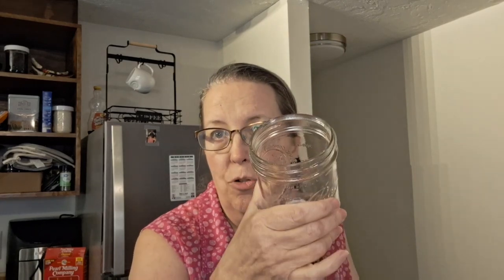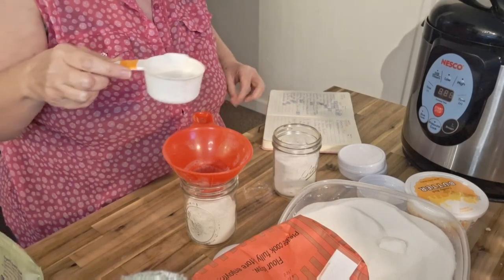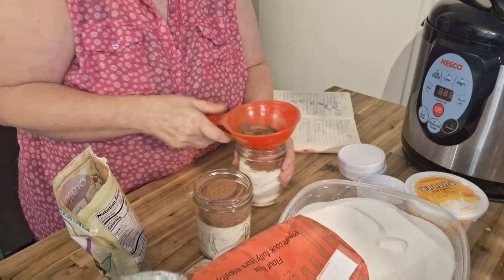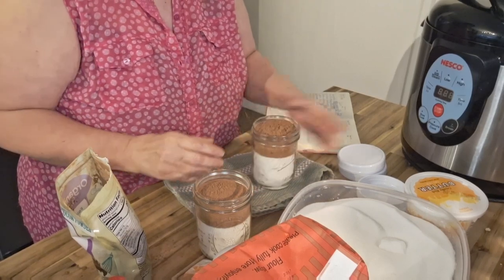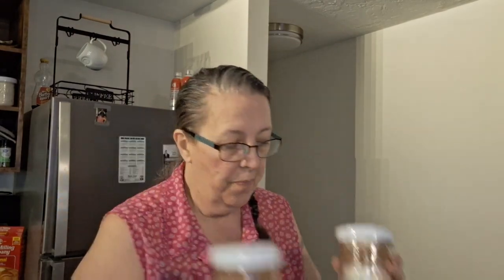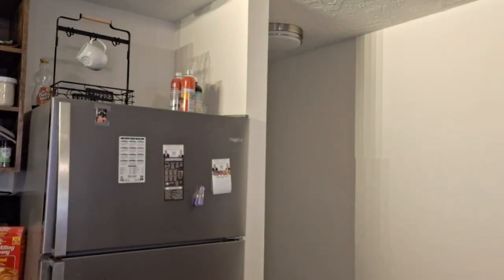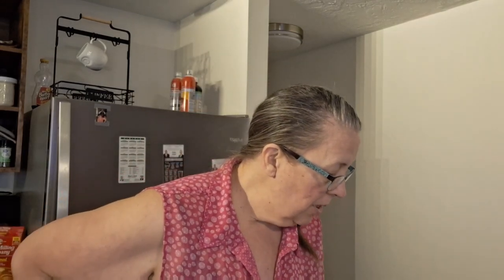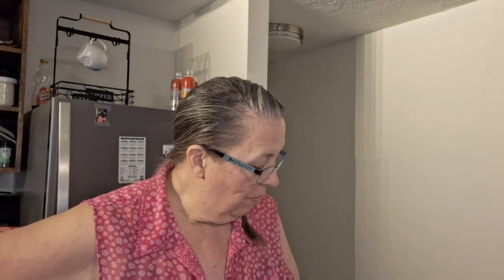Make your own brownie mix!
Today I make 5 pint size jars of Brownie mix.